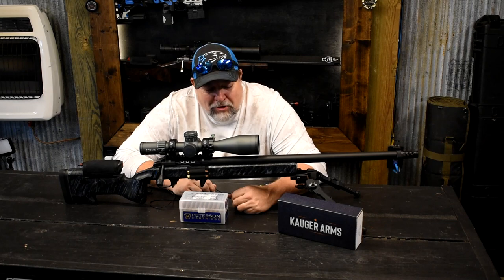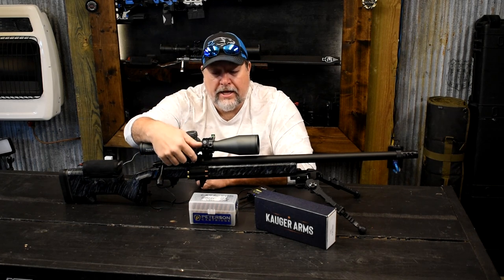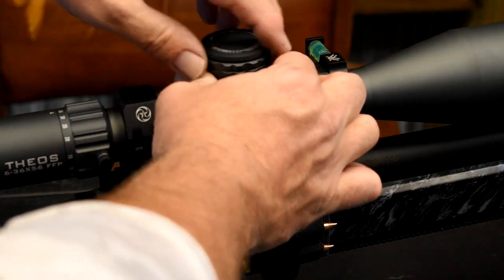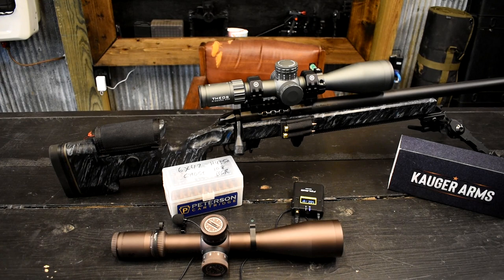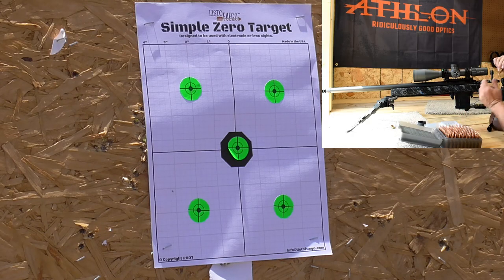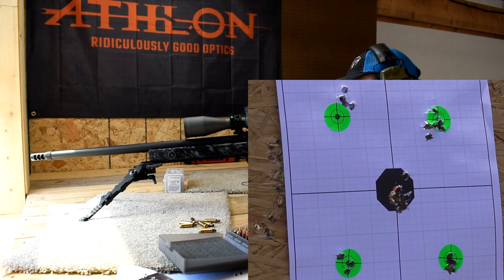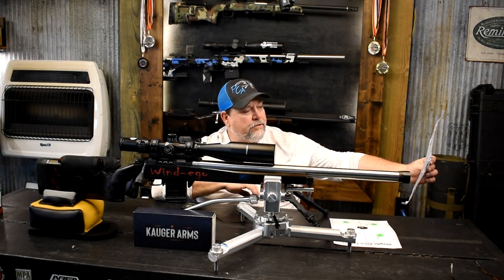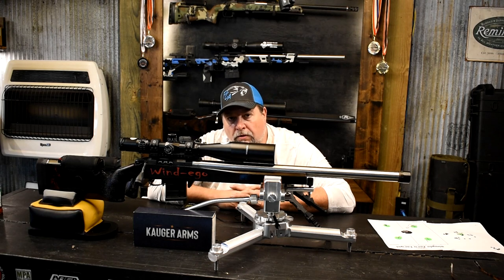Kauger Action and Element Theos Scope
In this video we take a short look at the Element Theo and the Kauger CRS action. We do some shooting with the 6x47 and talk about barrels.